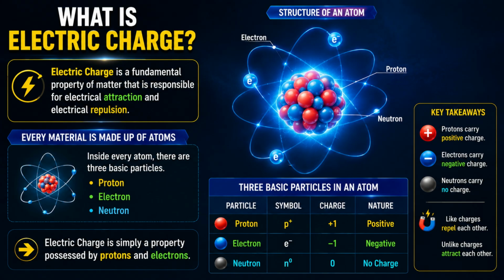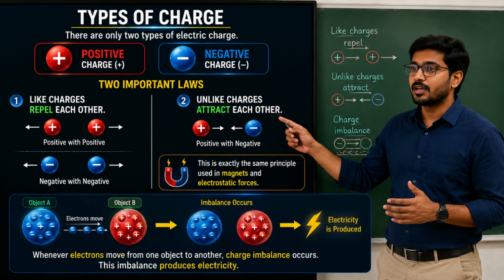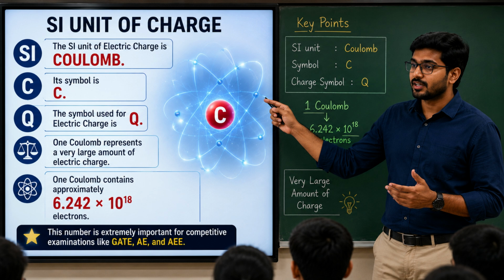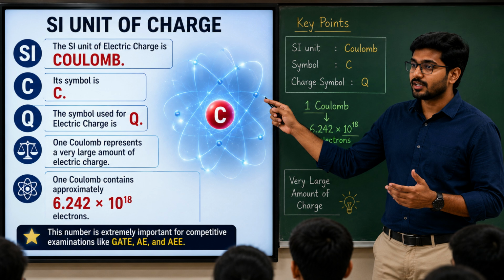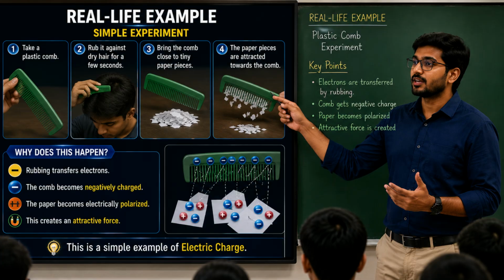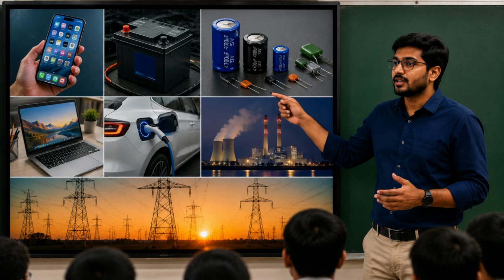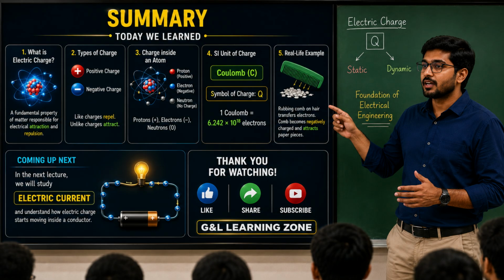What is Electric Charge? | Electrical Engineering Basics | Lecture 02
⚡ Welcome to G&L Learning Zone!

In this lecture, you will learn one of the most fundamental concepts in Electrical Engineering – Electric Charge.

📘 Lecture 02: What is Electric Charge?

In this video, we cover:

✅ Types of Electric Charge
✅ Proton, Electron & Neutron
✅ SI Unit of Charge (Coulomb)
✅ Real-Life Example
✅ Applications of Electric Charge

This course is designed for:

✔ B.Tech Students
✔ Diploma Students
✔ Polytechnic Students
✔ Engineering Beginners
✔ GATE Aspirants
✔ AE / AEE Aspirants